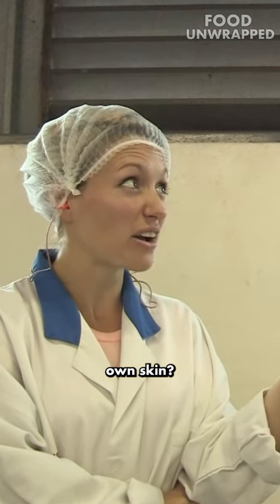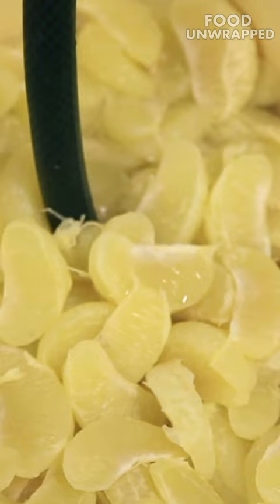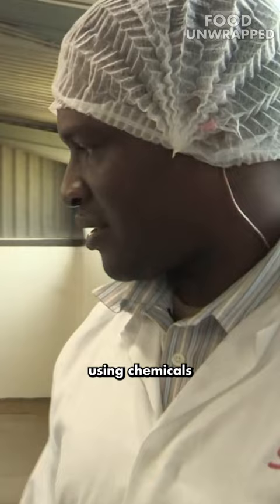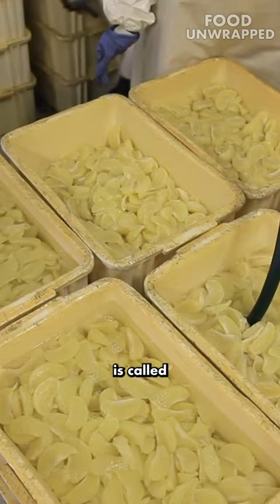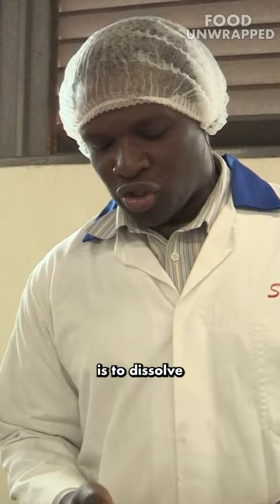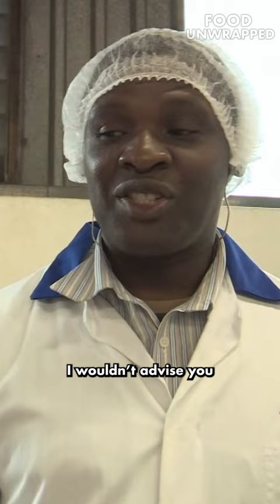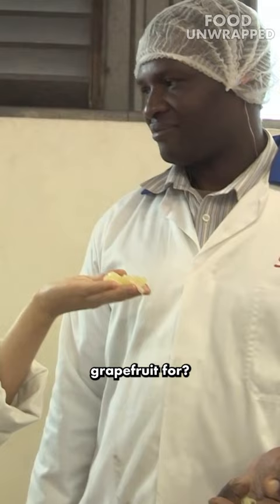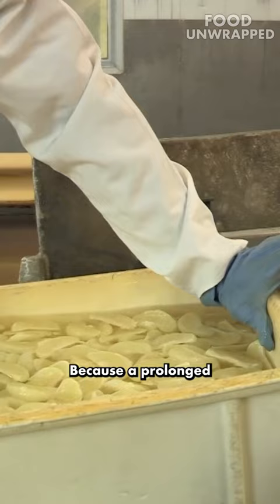How do they peel canned fruits so neatly?